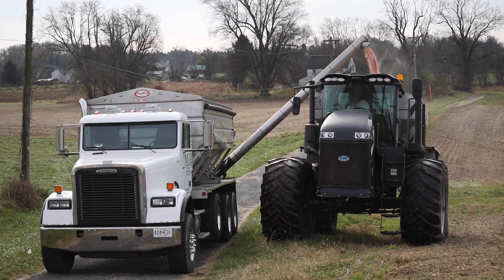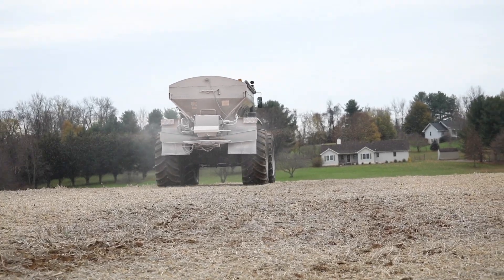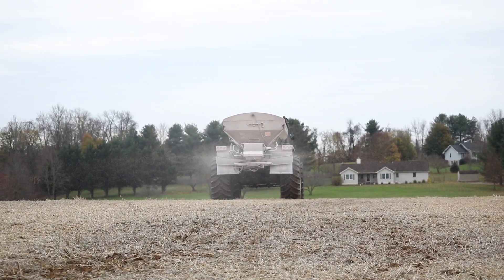Chris Hinder, Field Agronomist: Spreading Potash in the Fall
Chris Hinder, Field Agronomist for The Mill, talks about the benefits of spreading Potash in the fall for better crop yields and fields.